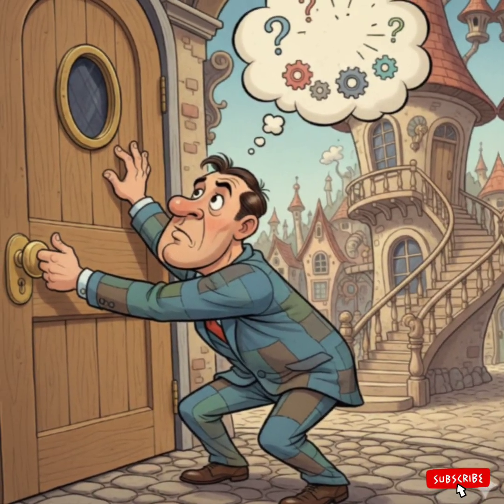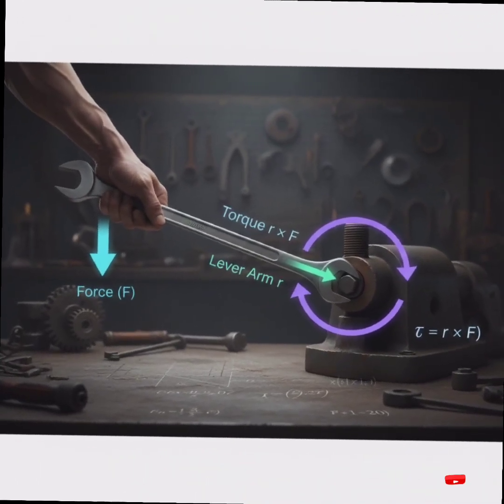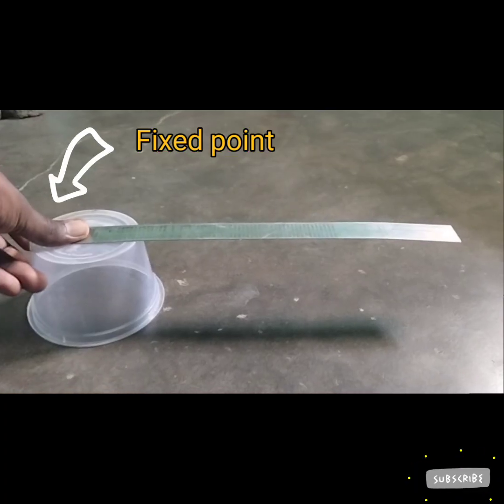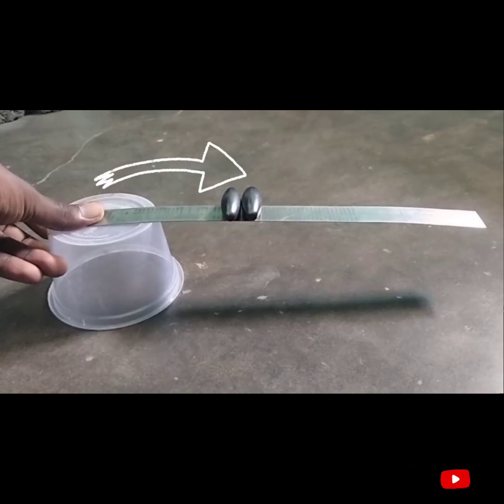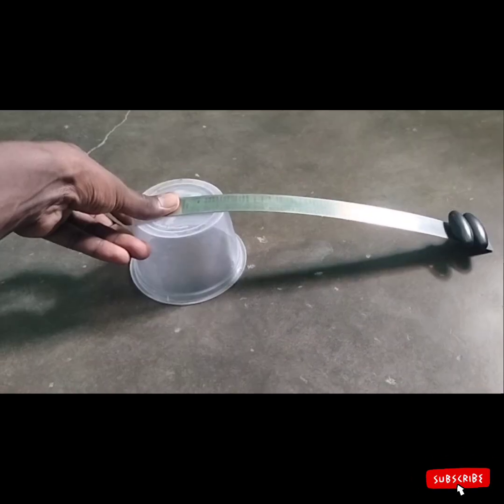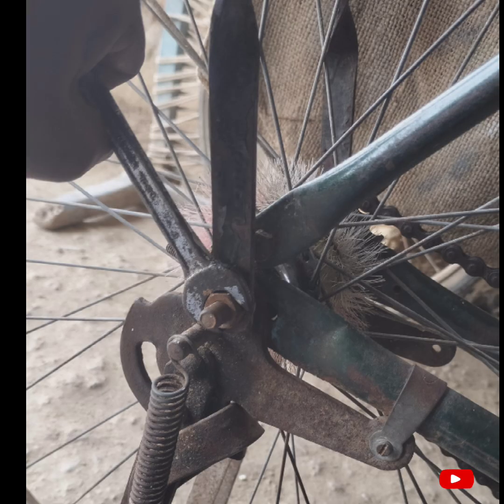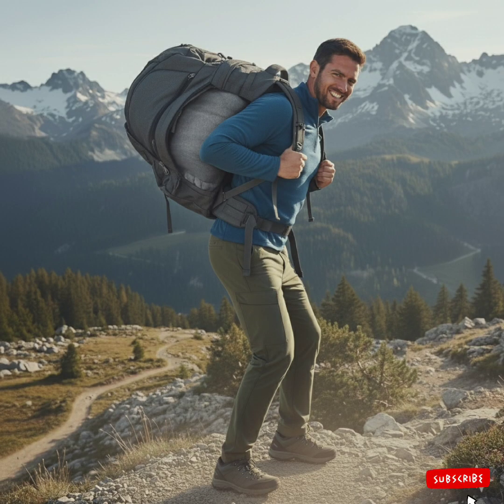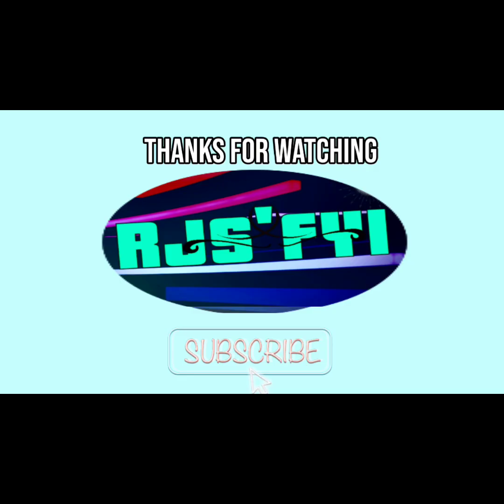🔧🤯Torque -An Explanation With An Experiment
In this video I provide the details about torque force and do an experiment related to this concept.

The reason for door handle placed nearby its end

Science behind luggages packing in bag

Wrench/Spanner working principle